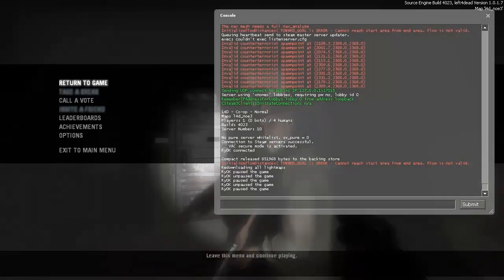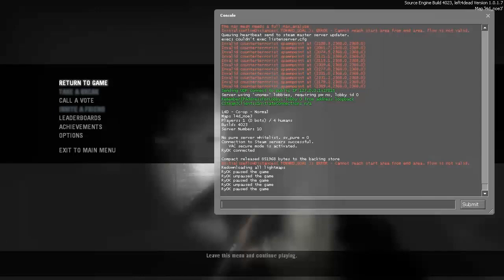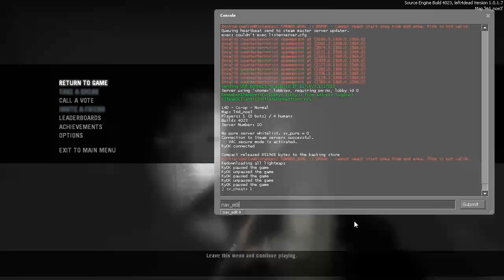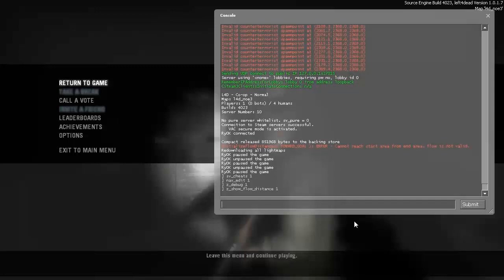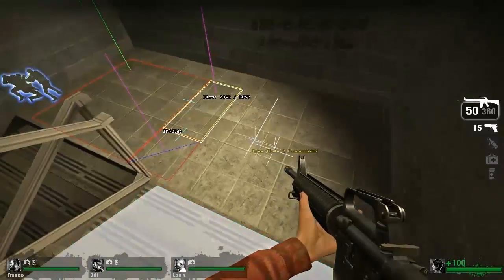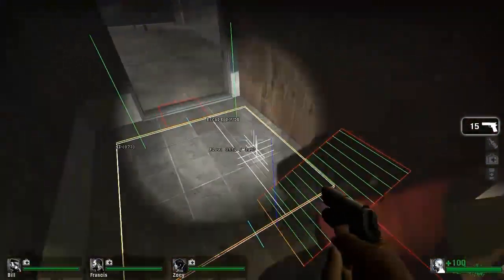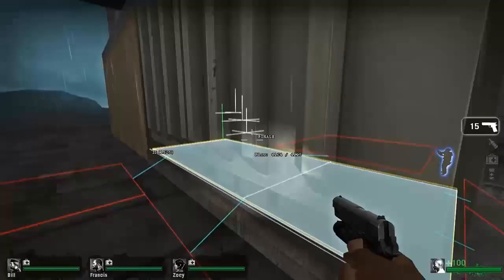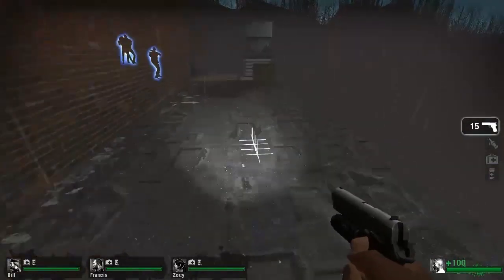Left 4 Dead Mapping - 28: Finding And Fixing Errors - Noesis Interactive Tutorial